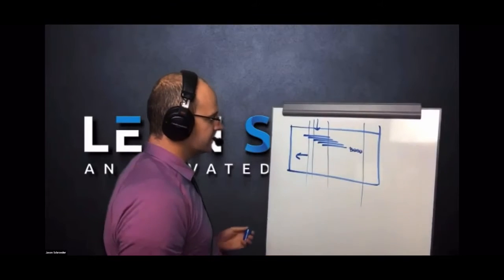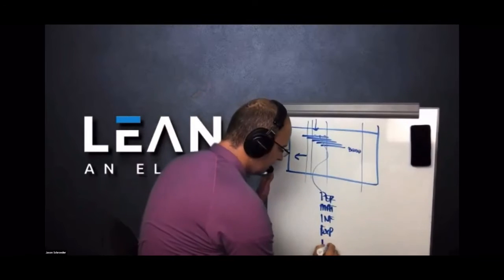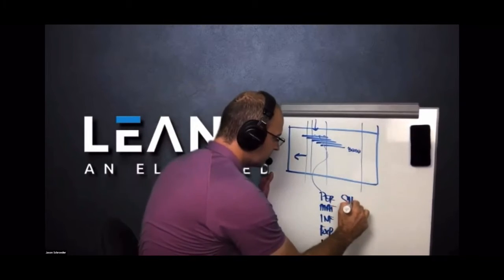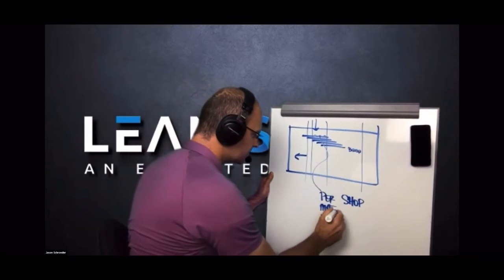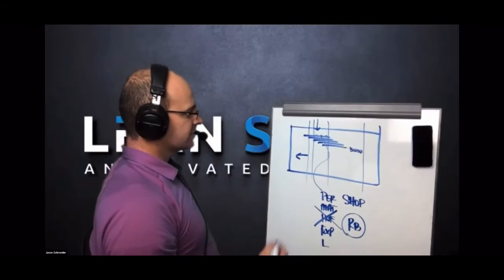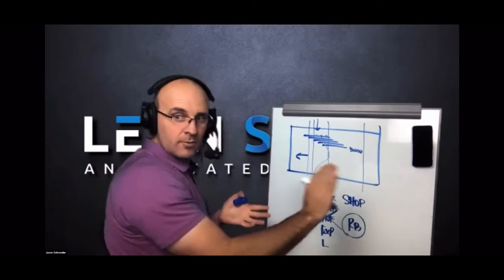Roadblock removal part 2